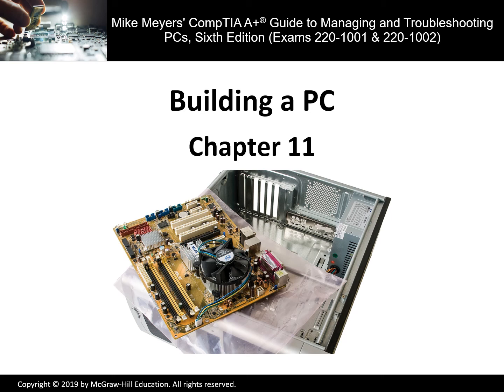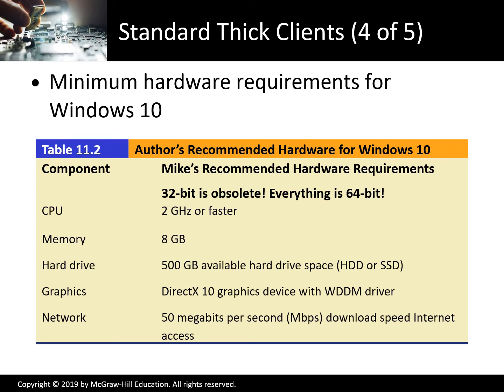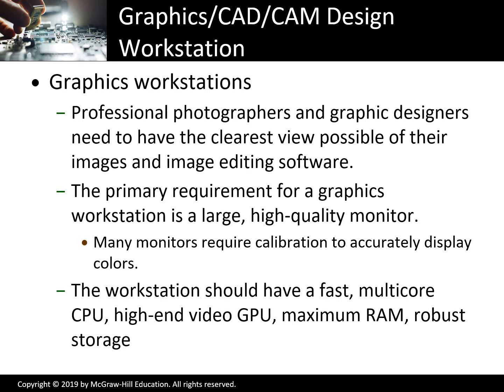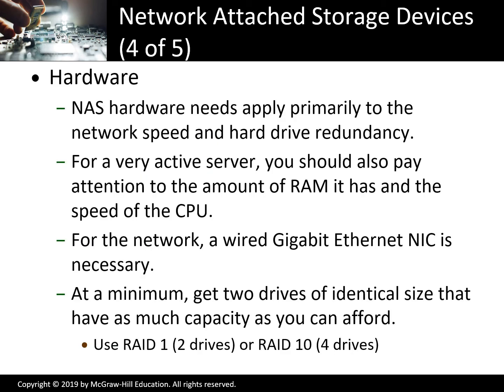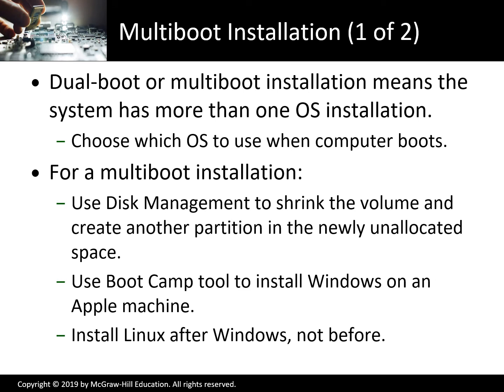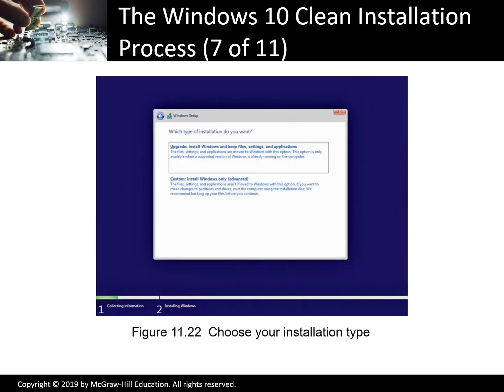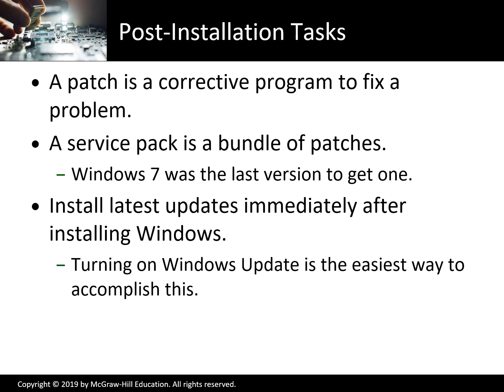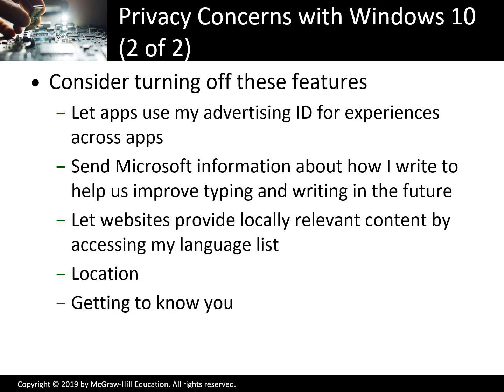Meyers COMPTIA PC 6e Ch11 PPT recorded